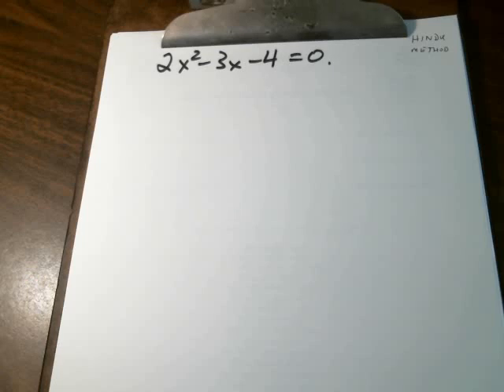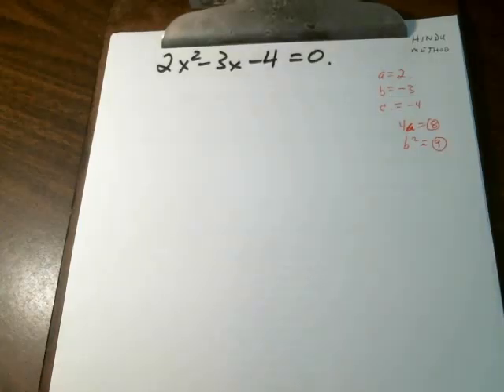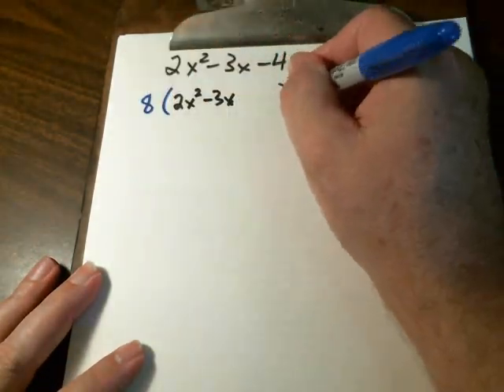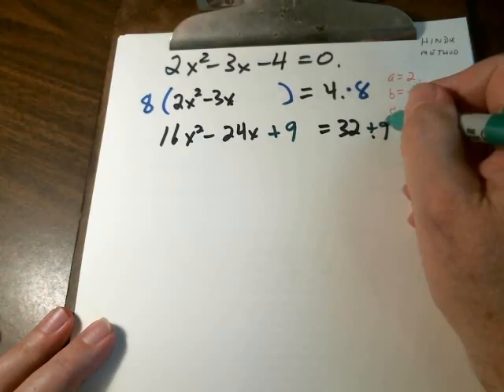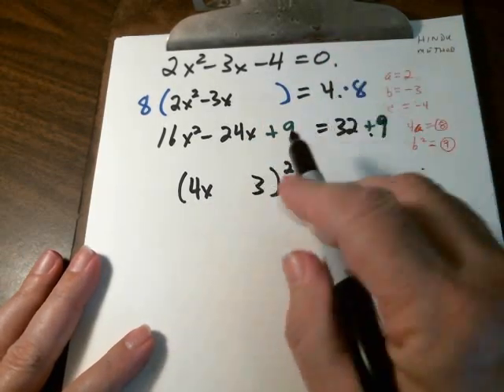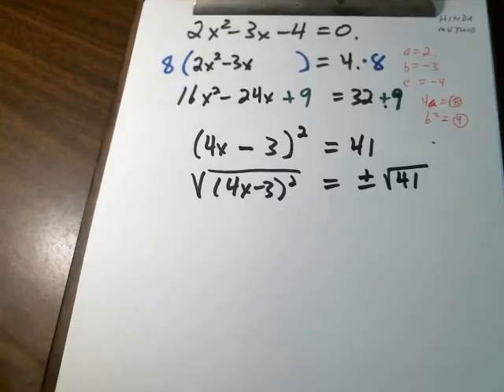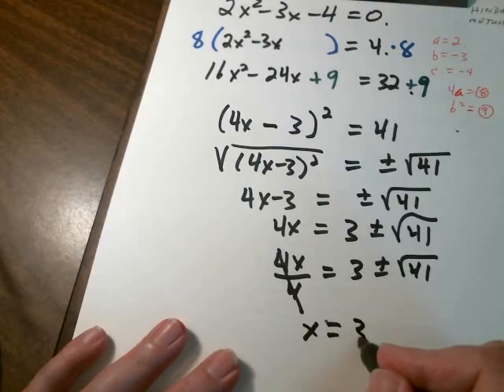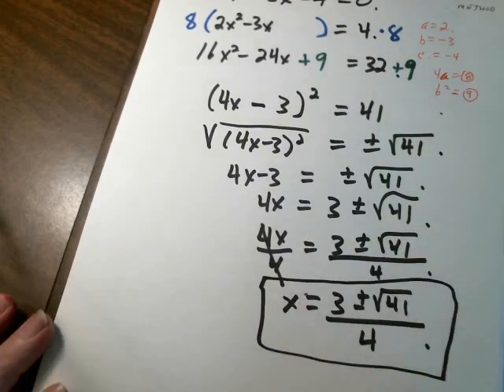Hindu Method Example 4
The Hindu Method for solving quadratic equations.